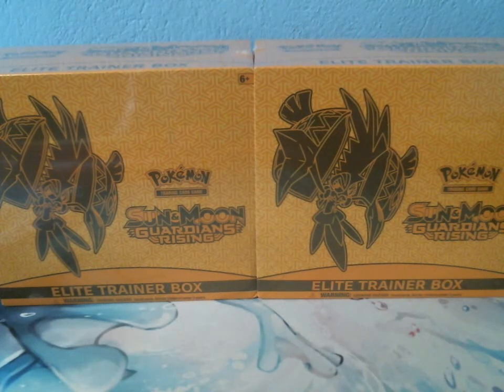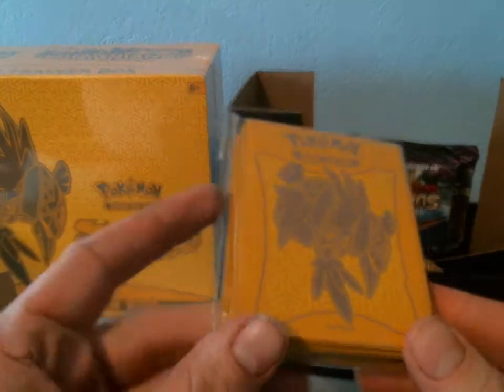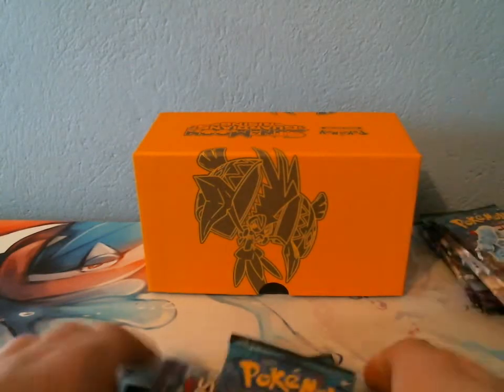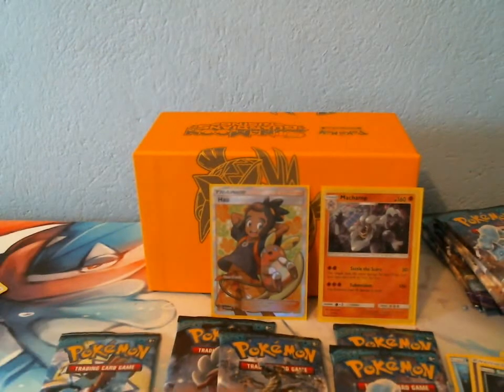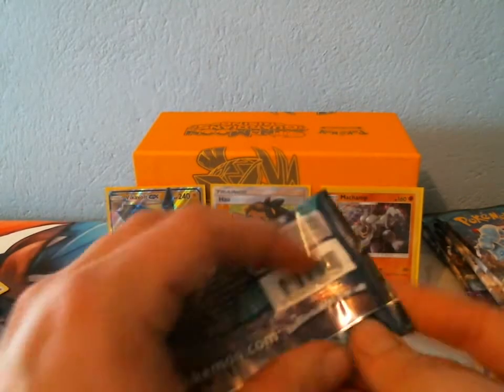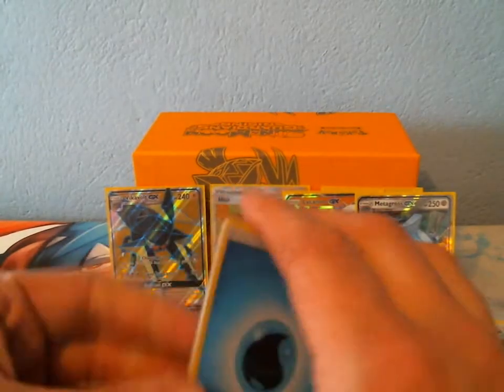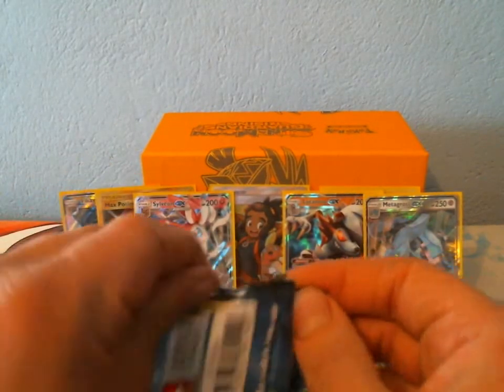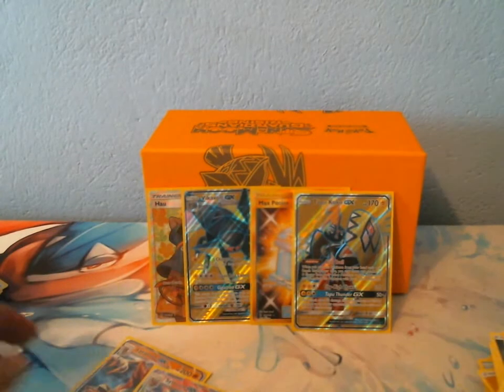INSANE 2X Pokemon Guardians Rising Elite Trainer Boxes | 7 Ultra Rares Pulled!!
Not 1 but 2 Elite Trainer Boxes!! These Boxes are so insanely good!! 1 of these Boxes has 4 Ultra Rares!!!